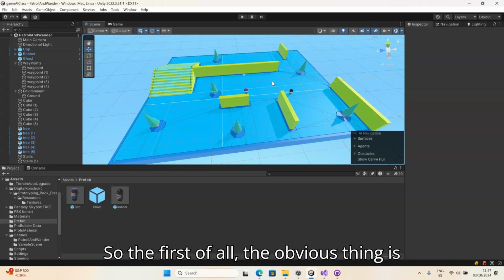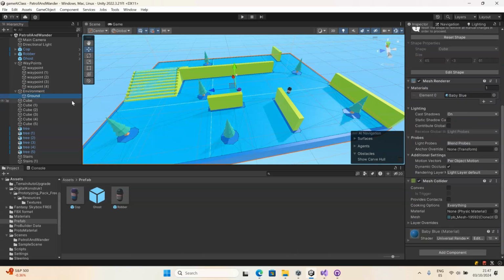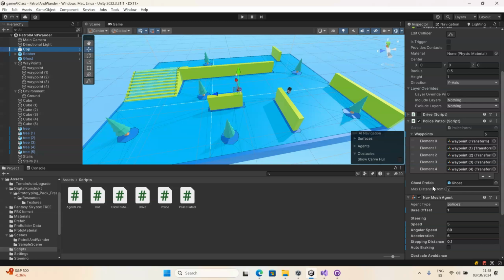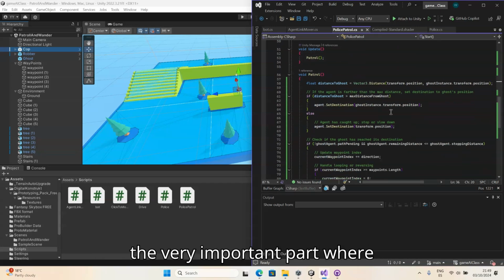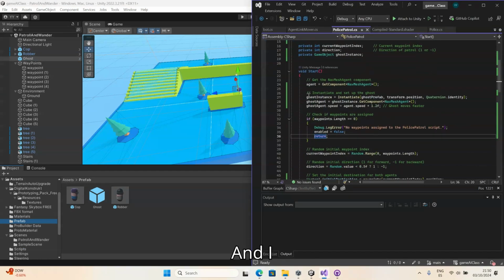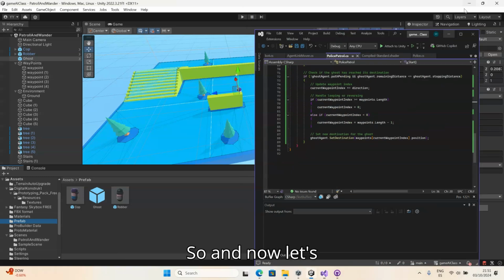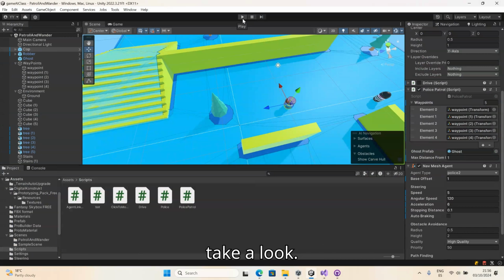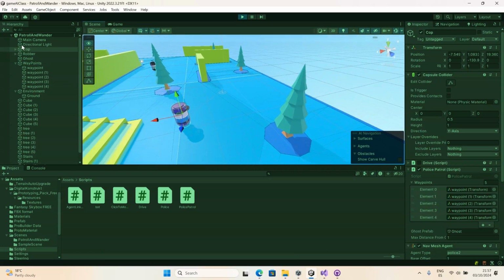Patrol and Wander Lab Assignment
My Patrol and Wander Lab assignment for the Artificial Intelligence Course at UPC